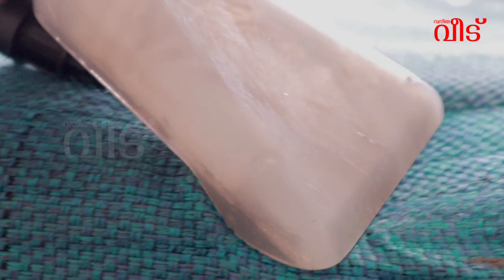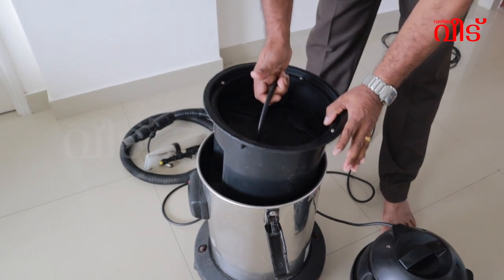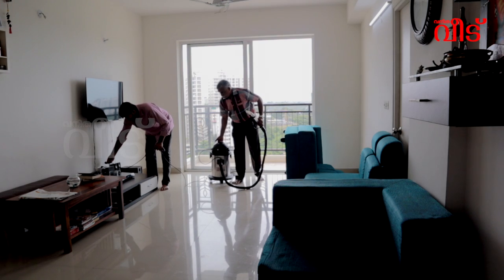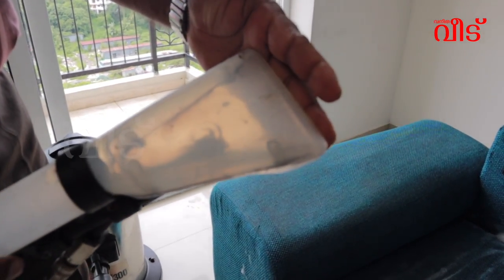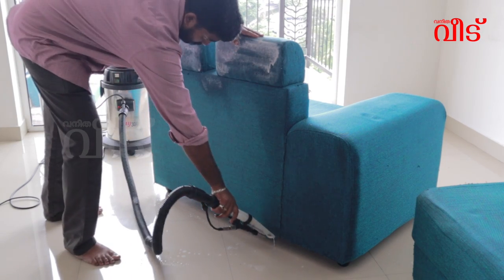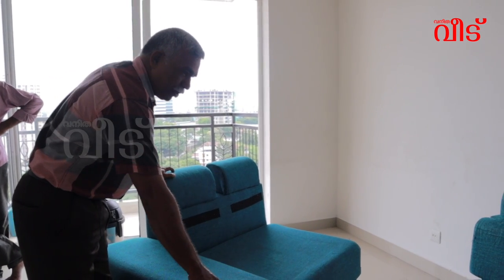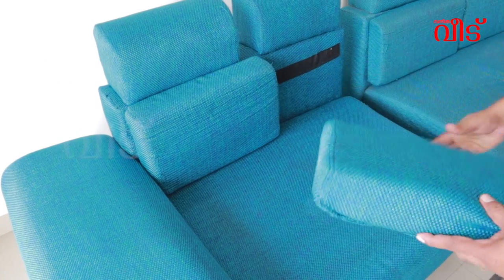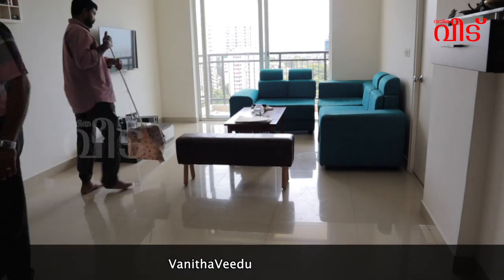വീട്ടിലെ ജ്യൂട്ട് സോഫയിലെ അഴുക്കു മാറ്റണോ? How to clean your sofa?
How to clean your sofa with the help of an expert. Demonstration of sofa cleaning at home by an expert is shown in this video.

Vanitha is India's largest circulated magazines for women. The magazine is known for its wide variety of contents, special features, celebrity interviews, and more. Vanitha covers topics spanning from babycare to parenting, women's health to nutrition, housekeeping tips to cooking recipes, among many others. Vanita Veedu is also a publication from Manorama Family. The magazine is printed and published by Malayala Manorama Publications Ltd.